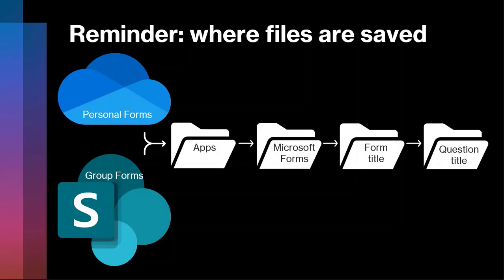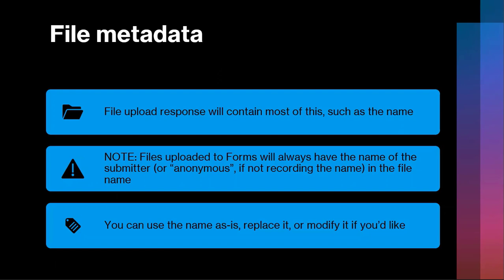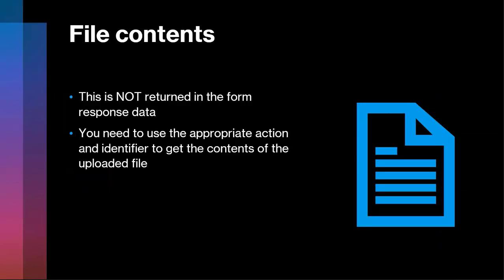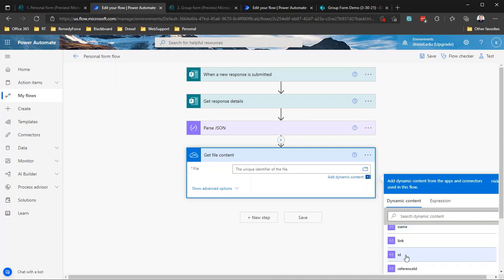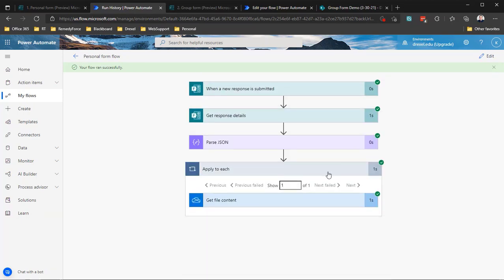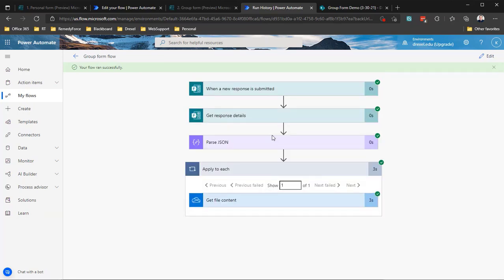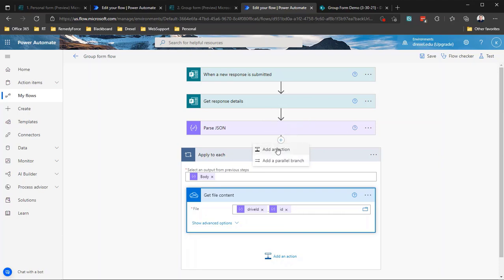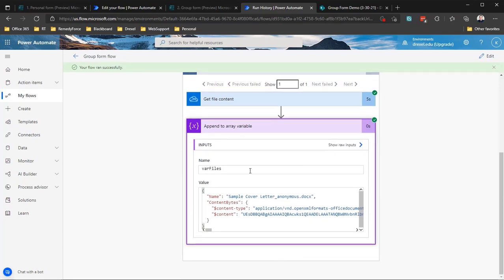MS Forms & Power Automate - Part 3: Getting file content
In this video, we'll look at how to get the contents of files that have been submitted through a File Upload question on a Microsoft Form. Since there are many cases where users will be accepting multiple files and wanting to do things with all of them, we'll also show how to put the relevant information into an array, which will make our lives a little easier down the road in many cases.